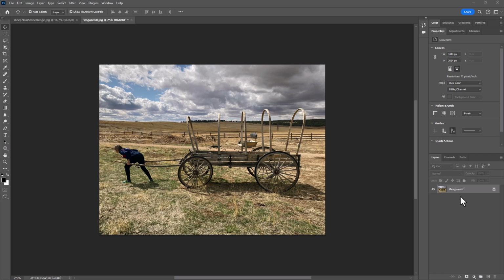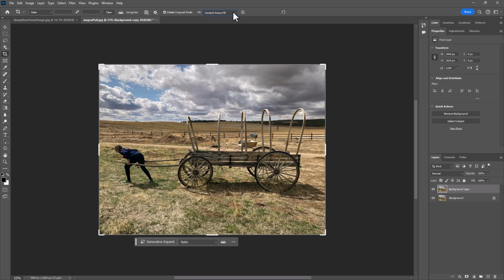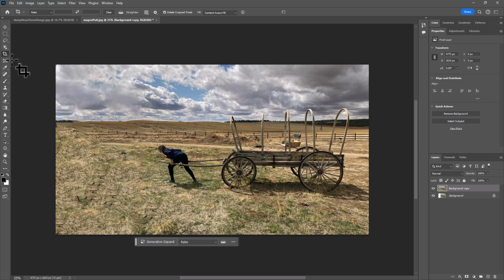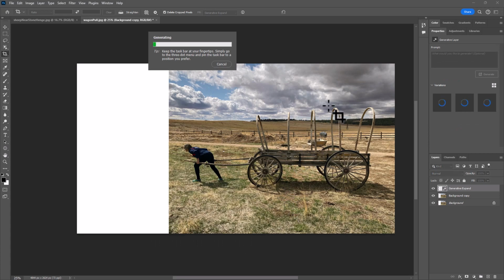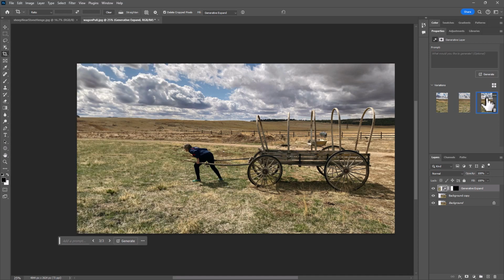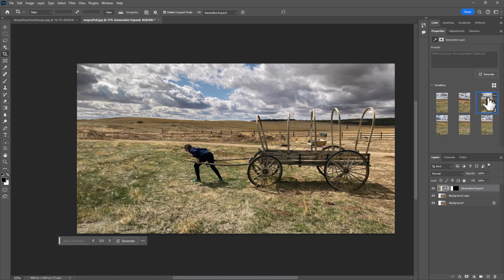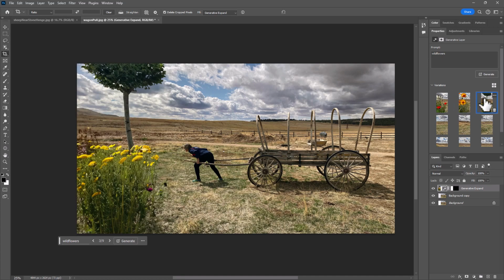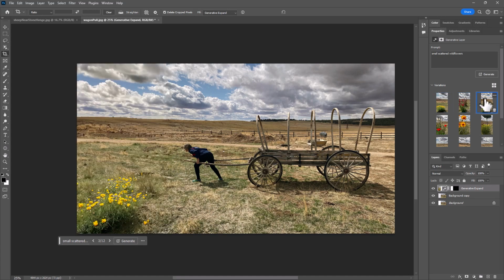Generative AI in Photoshop : Generative Expand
Generative AI tools in Photoshop. Comparing Content-Aware Fill and Generative Expand. Using the Crop tool with Generative Expand. Adding generative AI prompts and prompt engineering.